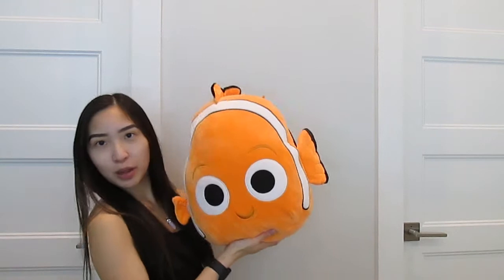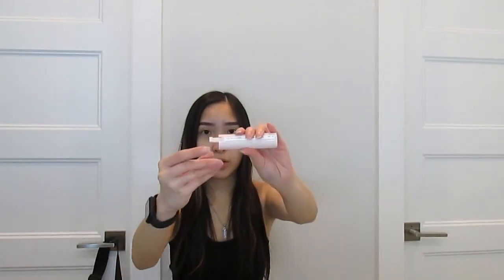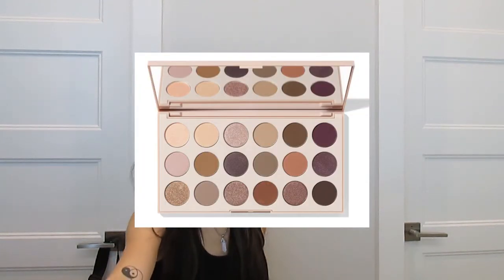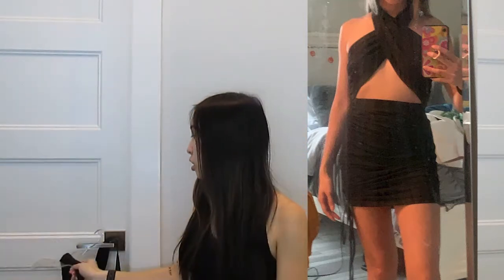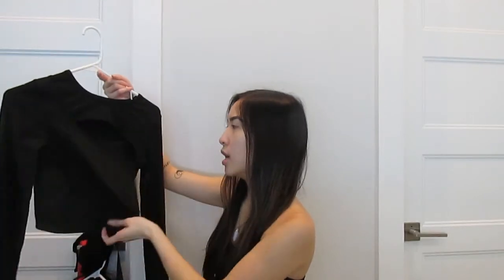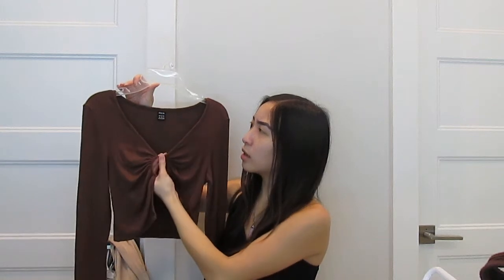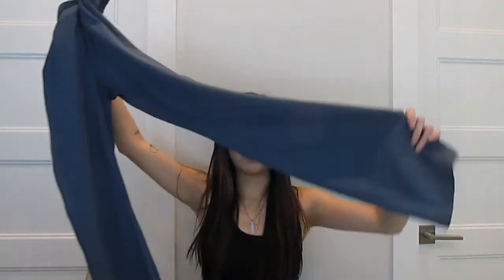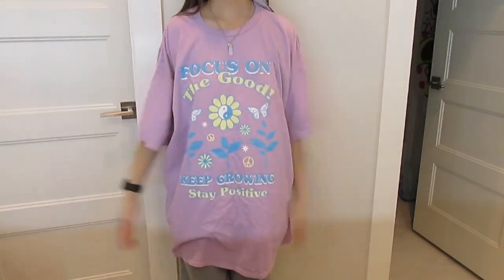(super) COLLECTIVE TRY-ON HAUL // (Make-up, Clothing, + MORE)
☼Here is a SUPER collective haul of make-up, clothing, and even lowkey "what I got for Christmas", but it's now APRIL. In my defense, I filmed this back in January so I have lots more clothing to show y'all b/c again...I have a shopping addiction/problem. Either way, enjoy this video. It's all over the place, but I guess I'm still a YouTuber sometimes.☼

☾M Y  L A S T  V I D: [ ]

F A Q:

E D I T O R: iMovie & Final Cut Pro
A G E: 20
R A C E: Asian (More specifically, Vietnamese)